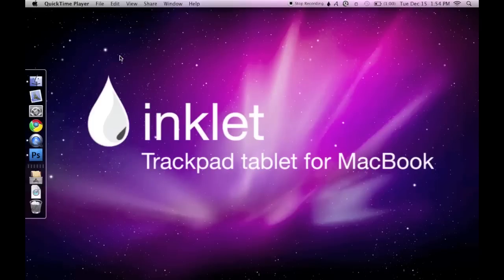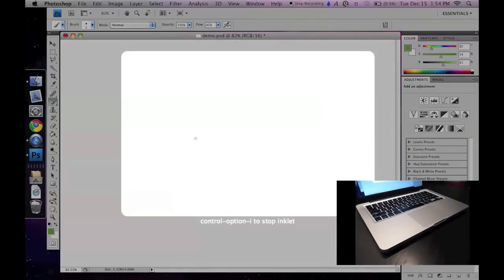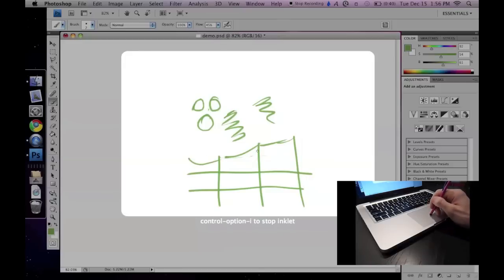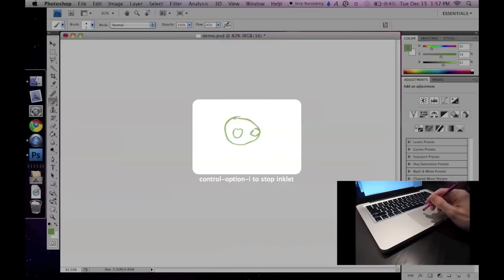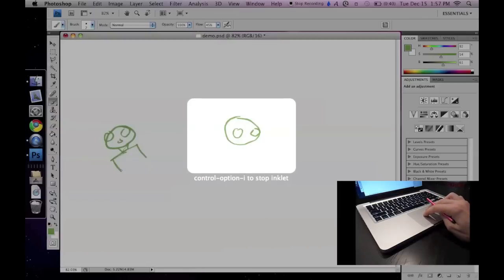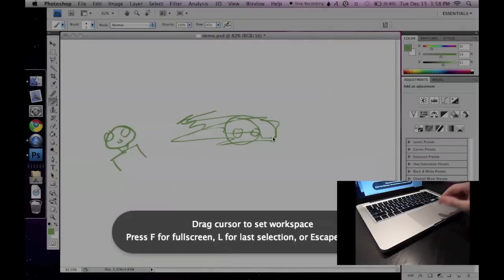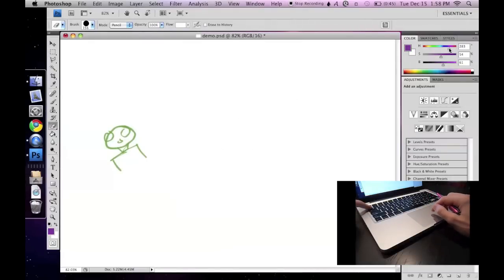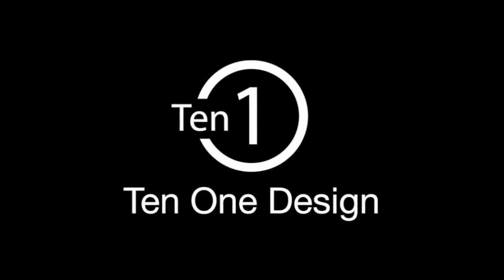Inklet Demo with Photoshop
Inklet is a handy application that turns your MacBook trackpad into a pen tablet.

This video shows how you can use inklet to draw in Photoshop, as well as some extra hints.

In the demo, we used a Pogo Sketch.  Using a Pogo Sketch allows for pressure sensitivity and the ability to hover without inking.

Find out more about inklet at TenOneDesign.com/inklet.php